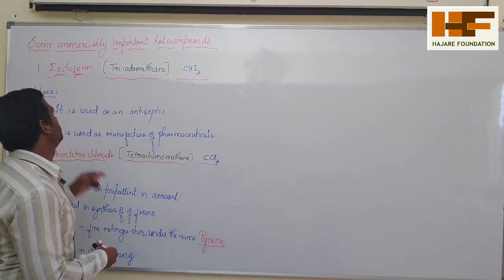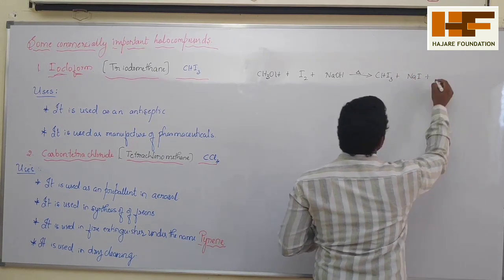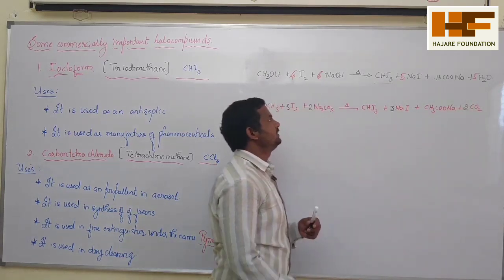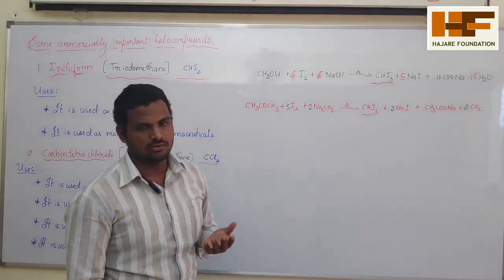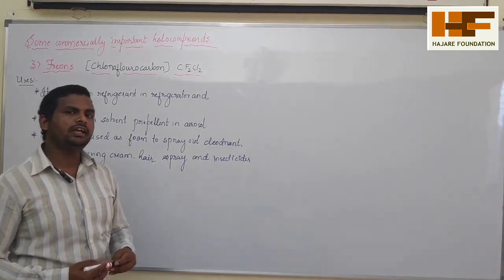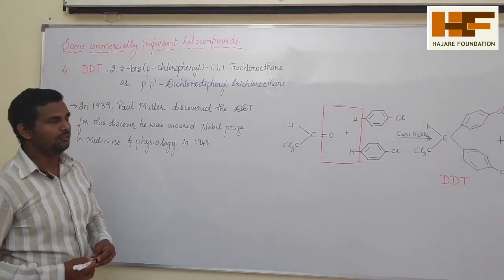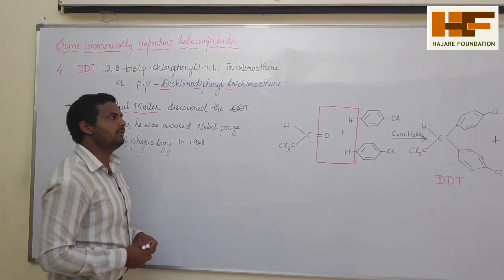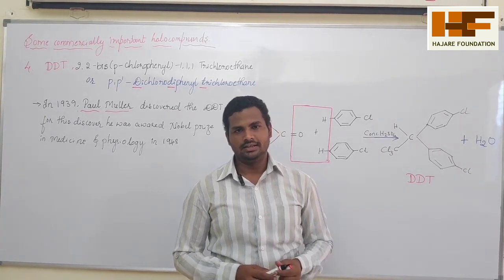Chemistry-Some Commercial Uses of Halocompounds